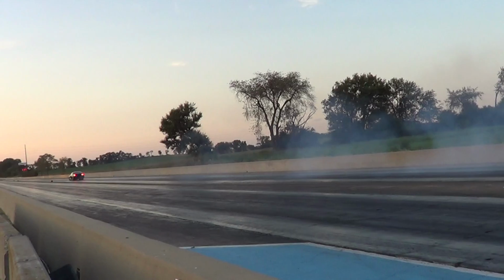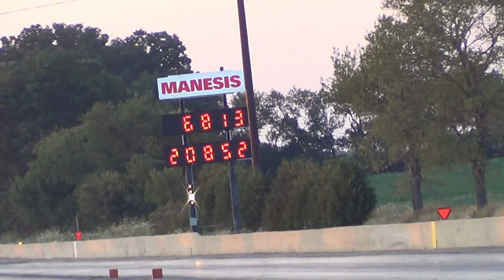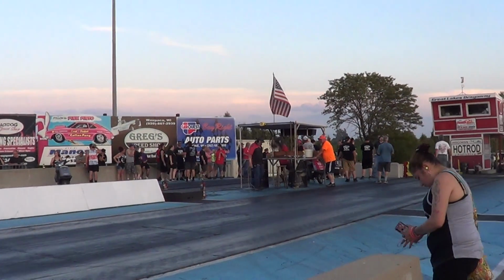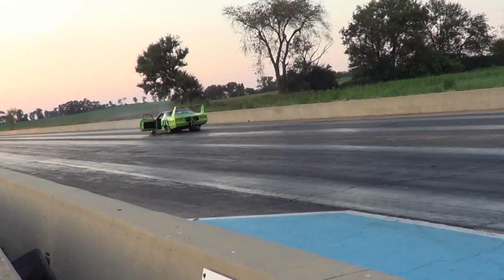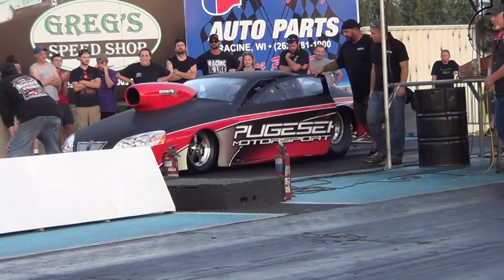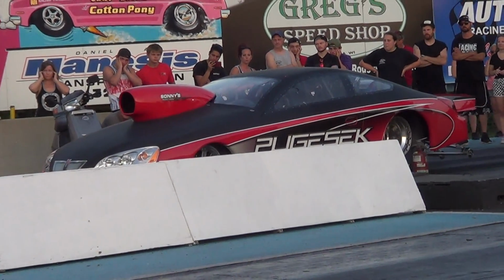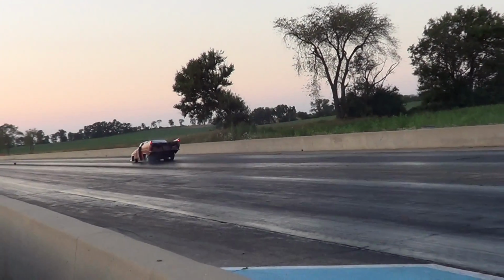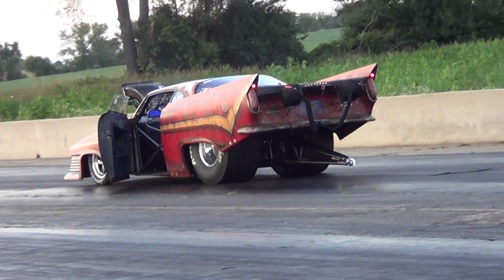Part 2 Chicago Wise Guys second round qualifying at Mopar Days at GLD July 24 2021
Second round qualifying Chicago Wise Guys at Great Lakes Dragaway in Union Grove Wisconsin July 24 2021